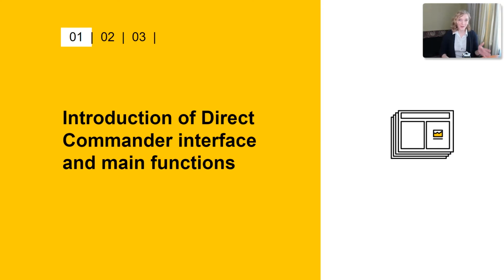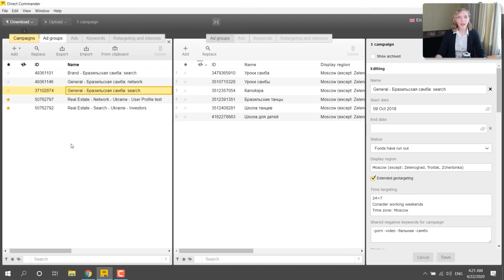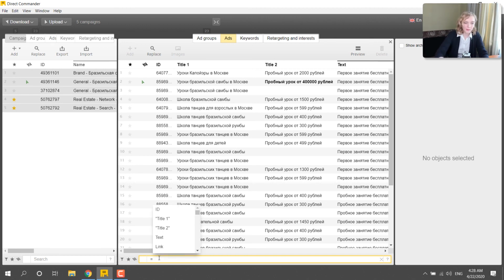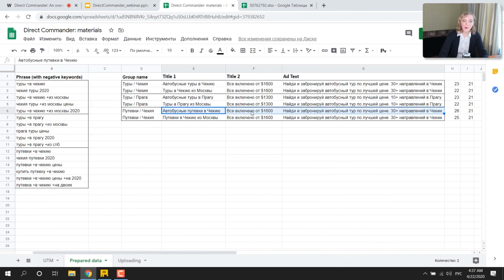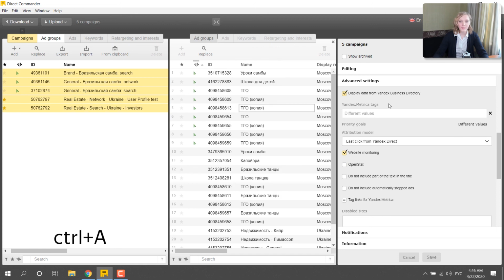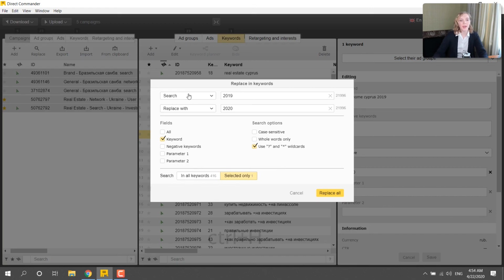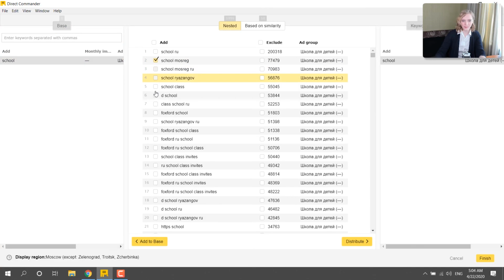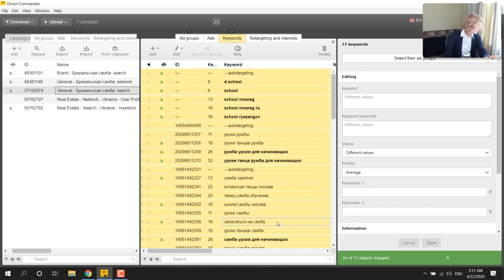Direct Commander: An overview of the main features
This video lesson is intended for advertisers interested in how to use Direct Commander in their ad campaigns. You will get an introduction to the interface, hear about how Direct Commander can save you time when managing multiple campaigns or importing them from other advertising systems, and get a guided tour of the tabs, features and buttons. Our host is a Direct Commander enthusiast ready to share her knowledge and experience.

Host: Evgeniya Baklashova, Yandex educational consultant

Program:
• A quick introduction to the Direct Commander interface: the main tabs, features and buttons. How to filter data within the account
• An exploration of how to upload campaigns from other advertisement systems or create one from a scratch by uploading from a tabular form file. How to export and import data.
• Managing existing campaigns: how to apply mass changes. How to add new ads or ad groups based on existing ones. How add new sitelinks or tracking parameters in bulk. How to flexibly change bids with one click.

Yandex.Direct offers paid search ads and display banners on desktop and mobile devices.